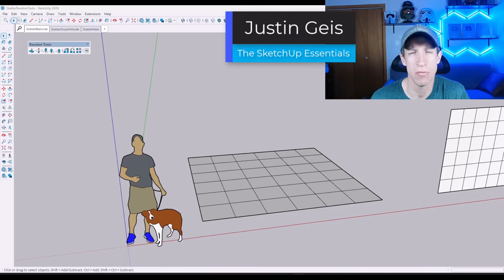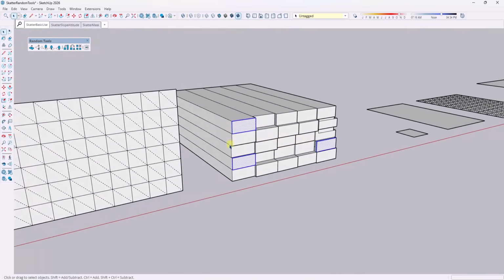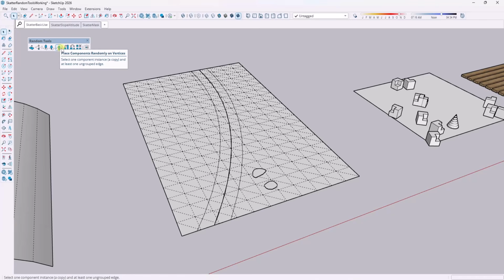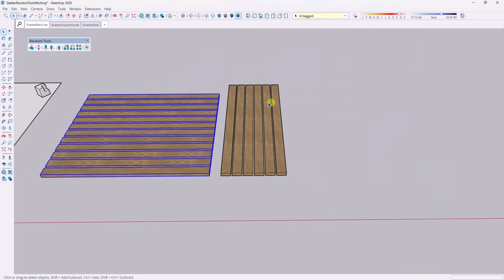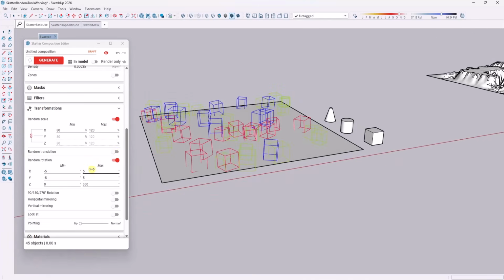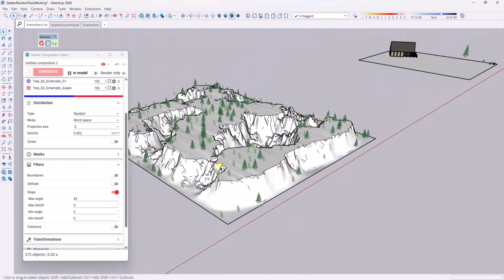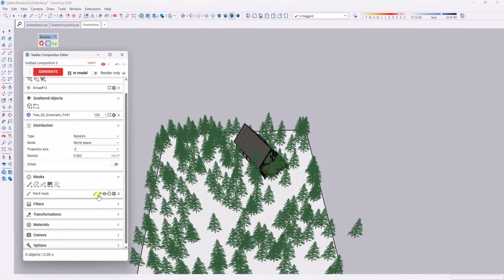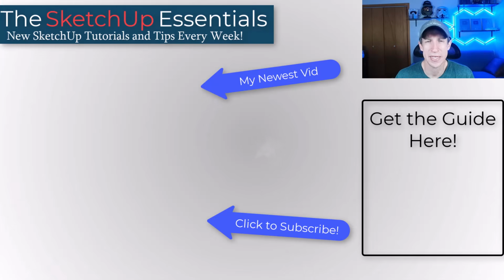The TOP SketchUp Architecture Extensions in 2026 #8 - SKATTER/RANDOM TOOLS!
In this video, we check out two of the best tools for randomization in SketchUp!

TIMESTAMPS
0:00 - Introduction
0:11 - Get the free extensions guide
0:35 - What is Random Tools
1:00 - Random Push Pull
2:59 - Randomize Vertices
4:15 - Random Place on Surface
4:45 - Random Place on Edges
5:11 - Random Place on Paths
5:58 - Random Rotation and Scale
7:20 - Randomize Texture Locations
8:10 - Intro to Skatter
9:22 - Creating a scatter inside of Skatter
10:55 - Filtering Scatters by surface slope
12:55 - Filter Scatters by altitude
14:00 - Placing objects by paint mask
15:15 - Excluding objects in certain areas
15:45 - Avoiding Collisions
16:30 - Full Skatter example